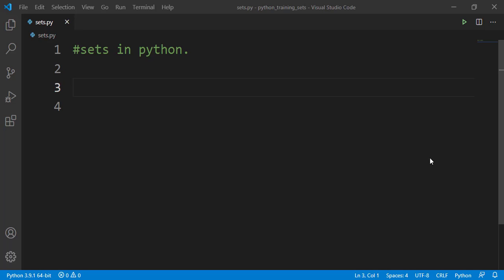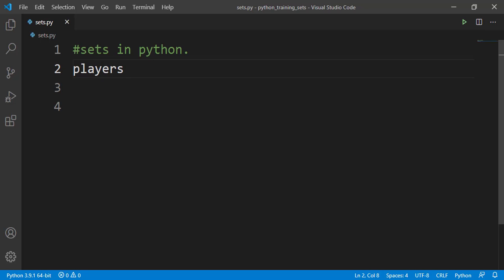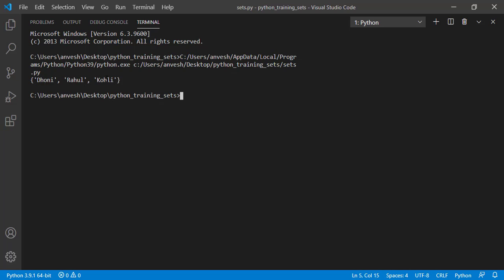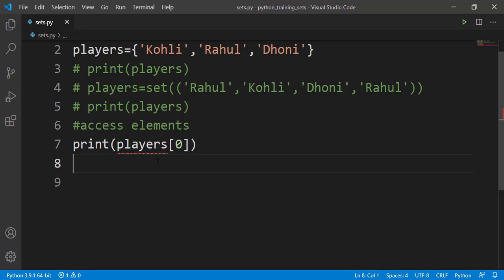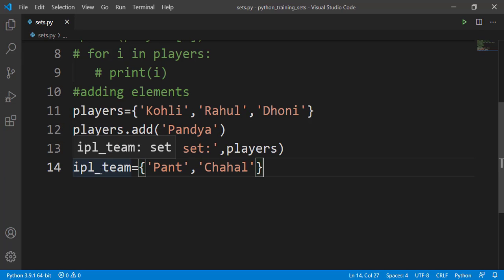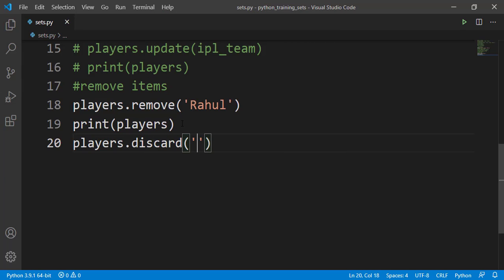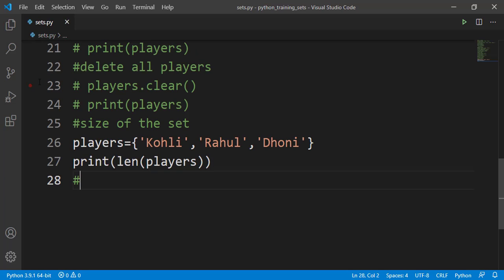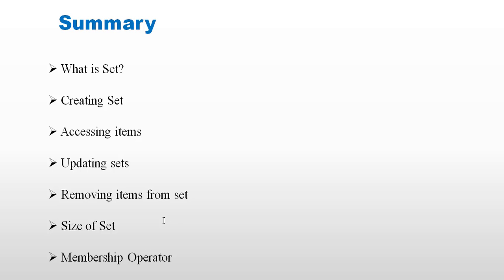# 17 Python Tutorial for Beginners - Sets in Python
This video covers python tutorial for beginners, sets in python.